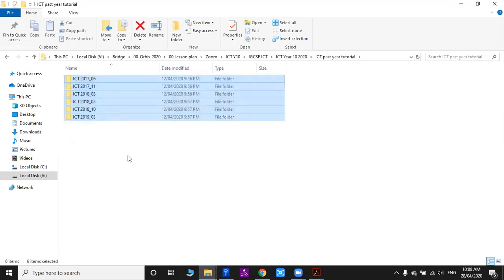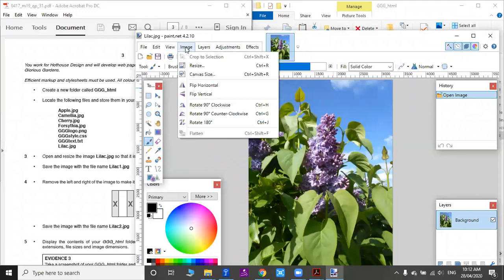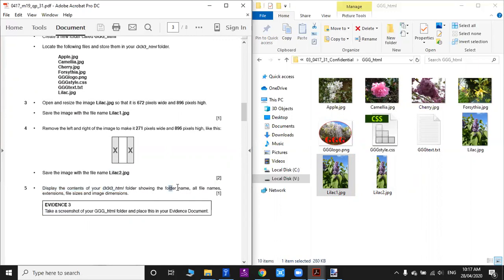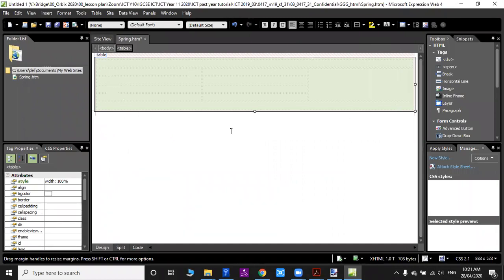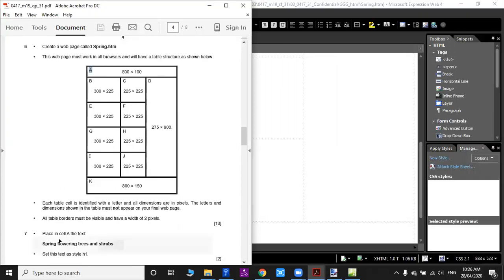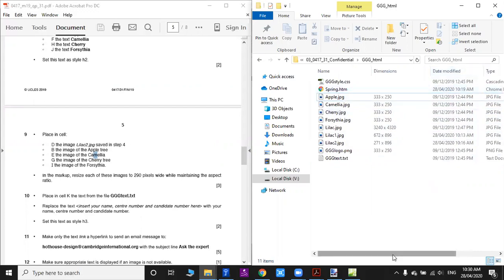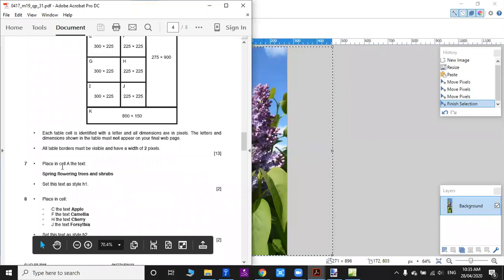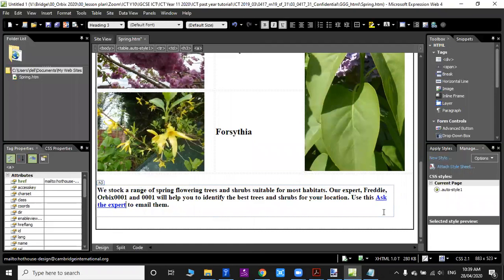IGCSE ICT 2019 March Website Authoring part 01